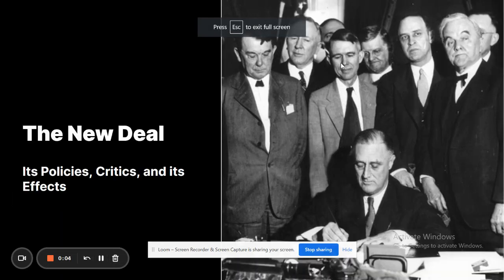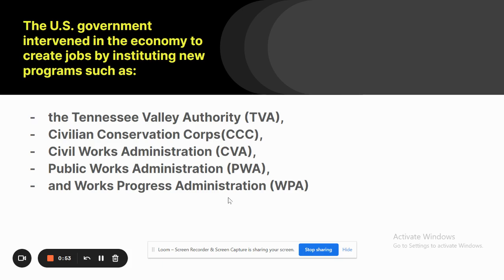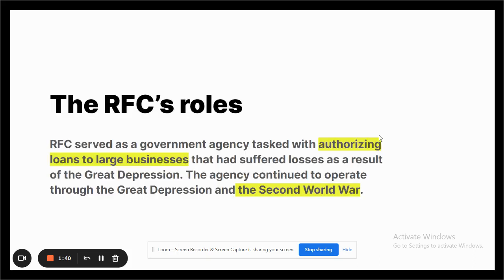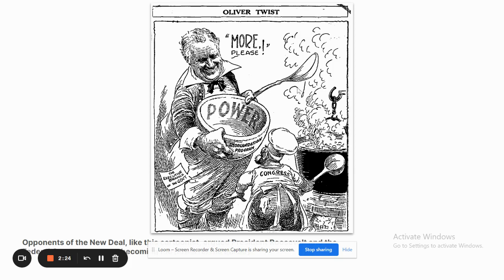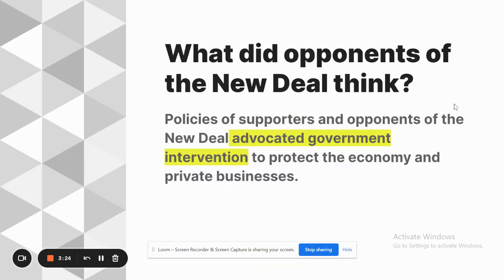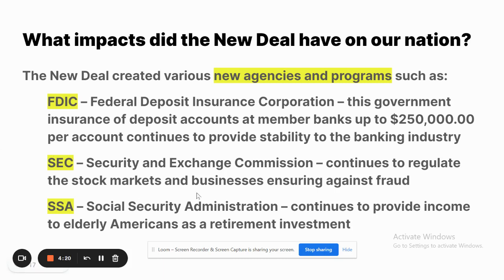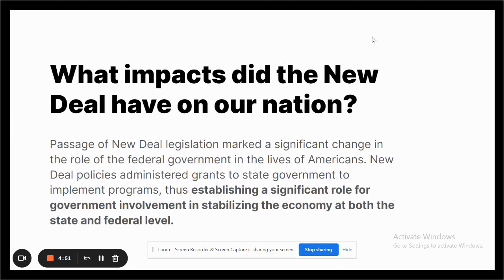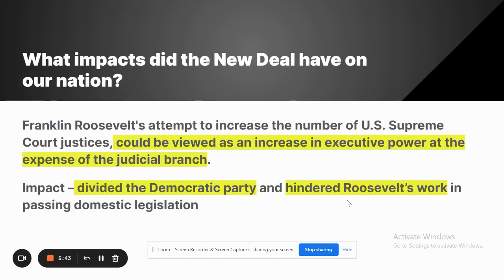The New Deal: Policies, Critics, and Effects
In this video, I teach a brief lecture about the policies, criticisms, and major impacts of the New Deal and its slew of legislation during the Great Depression.